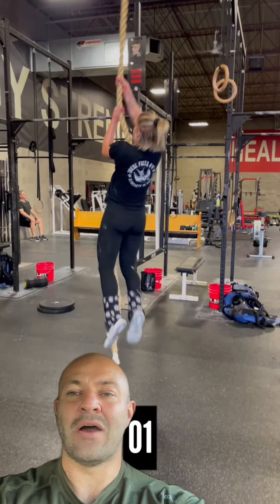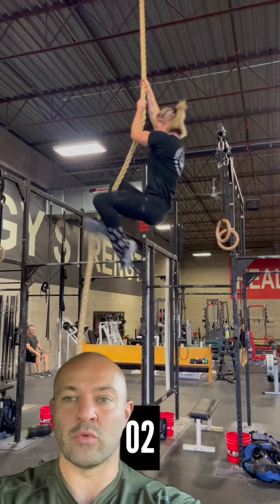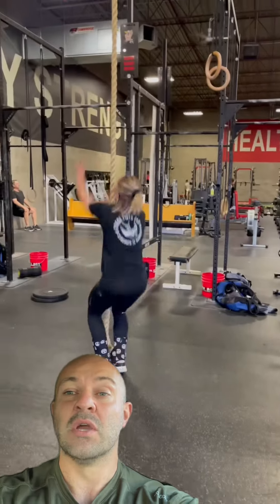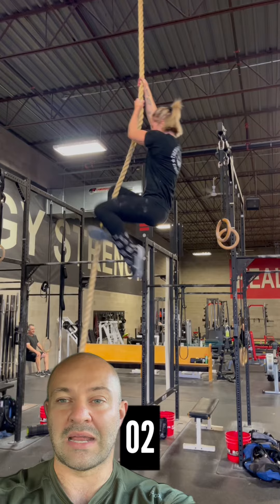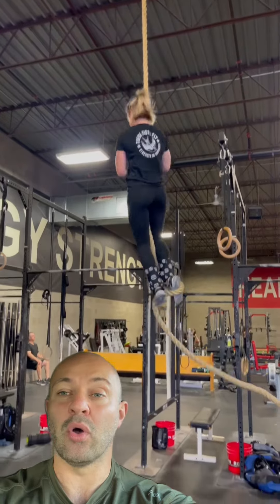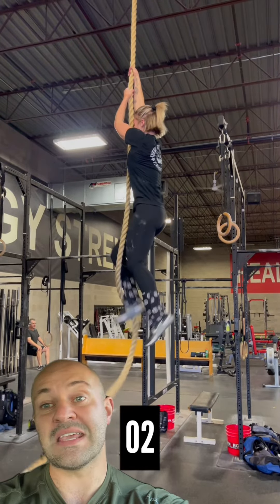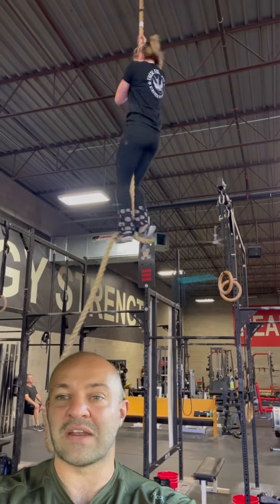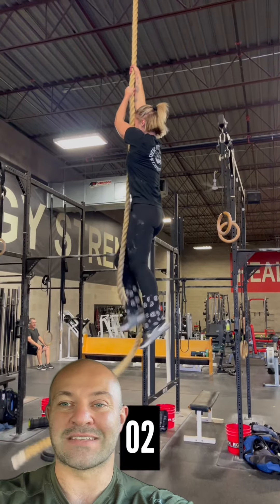Rope climb technique variations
Coach chad discusses variations of rope climb techniques for CrossFit programmed workouts.